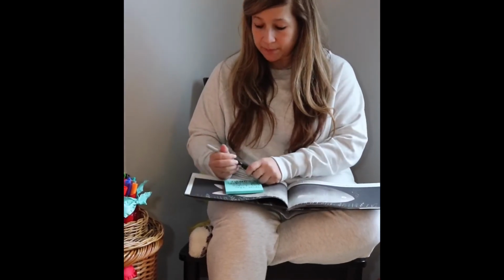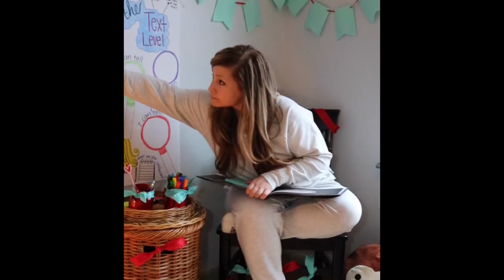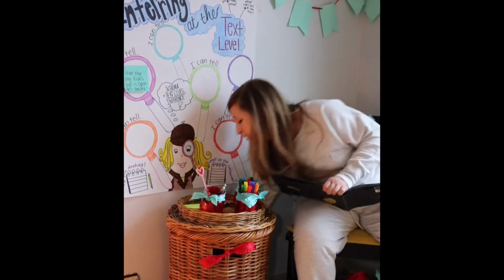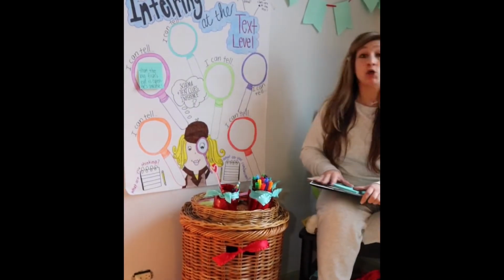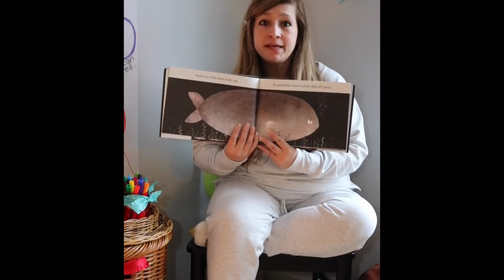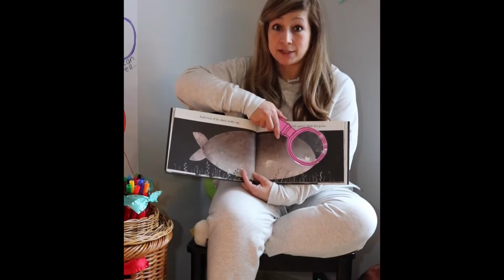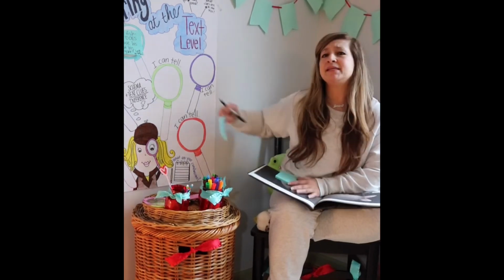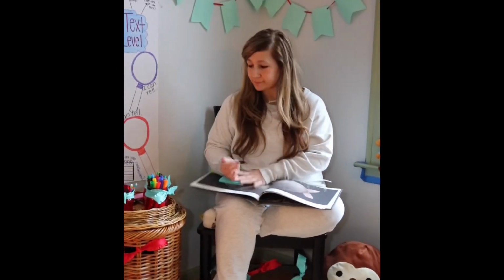Wait... whose hat is this??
Join Mrs. R for a fun read aloud with the book, “This Is Not My Hat”. Learn how good readers infer by using their schema and text clues to help them understand the text.